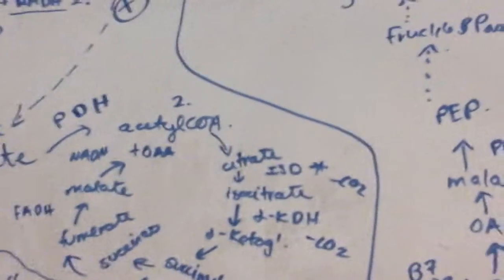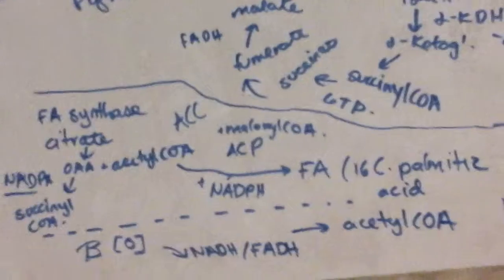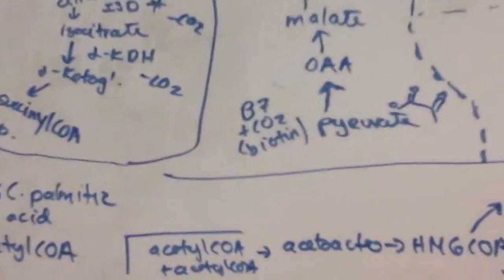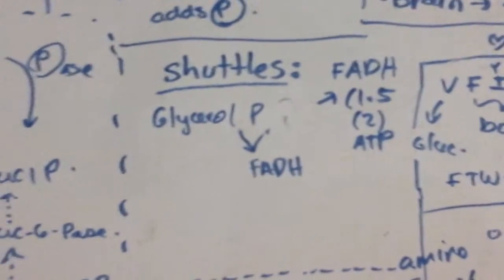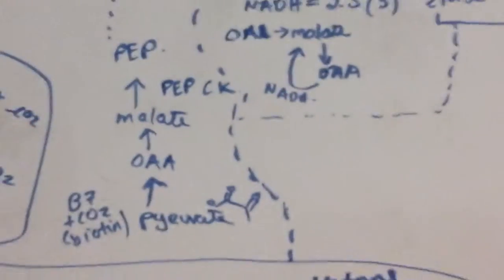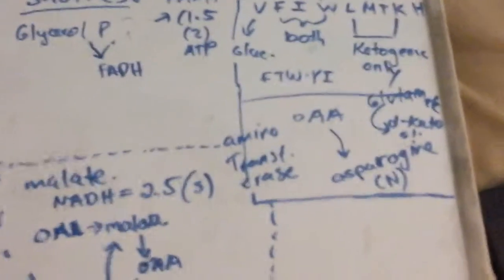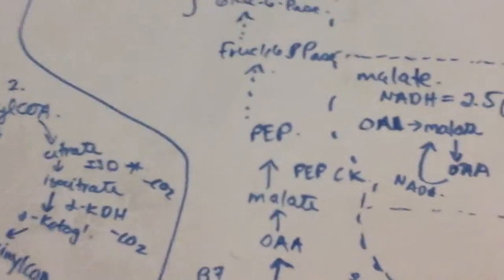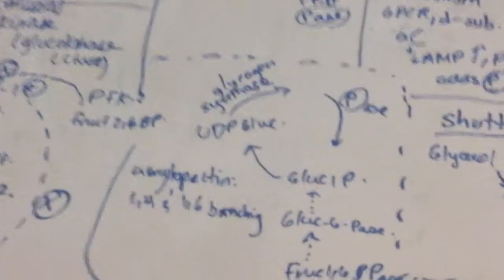Part 2 Biochemistry overview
Made a few mistakes amylopectin is alpha 1 4 and 1 6 and you go from OAA into apartate not asparagine...sorry I wrote all this from my memory. Also PEP CK actually removes a CO2 not adds it